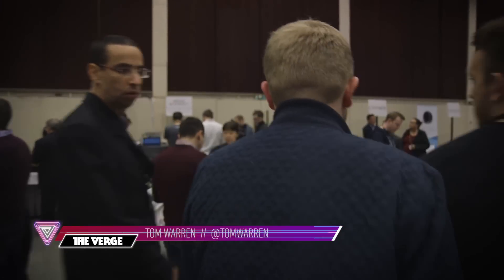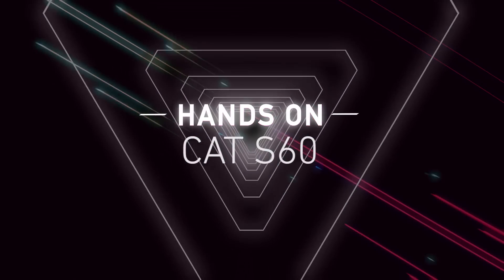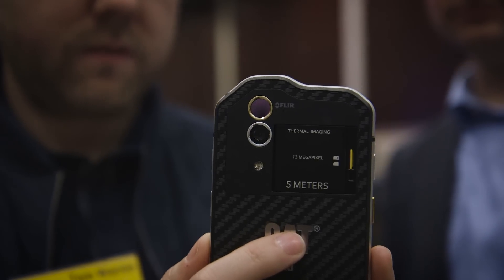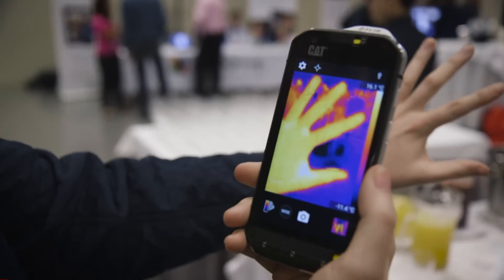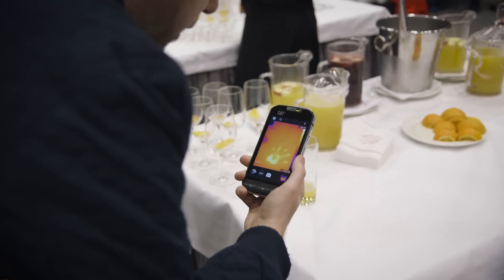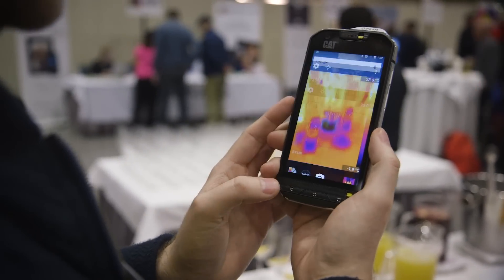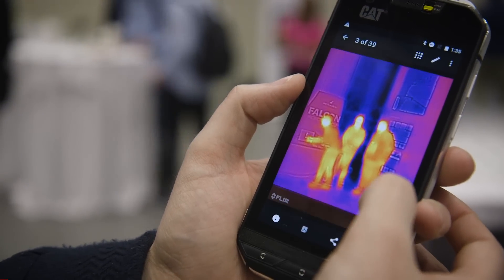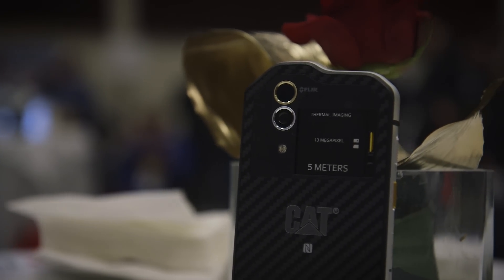The first smartphone with a built-in thermal camera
The Cat S60 is the world’s first smartphone with a built-in thermal camera.